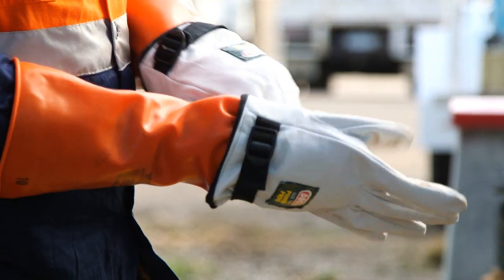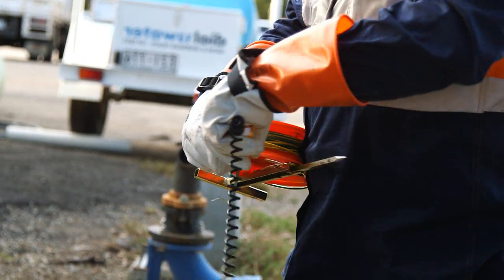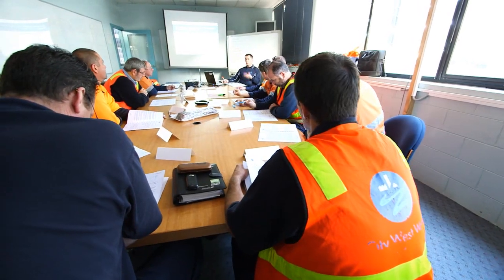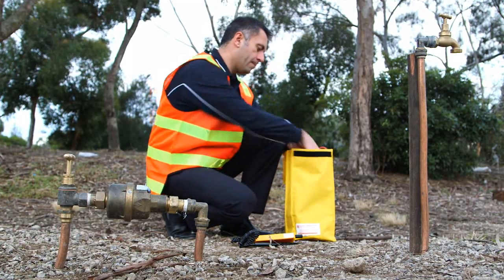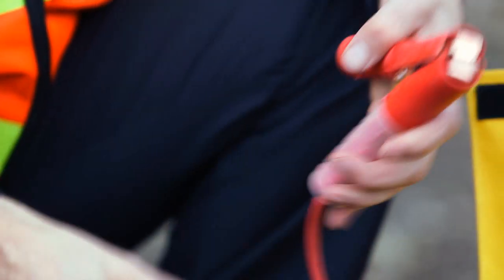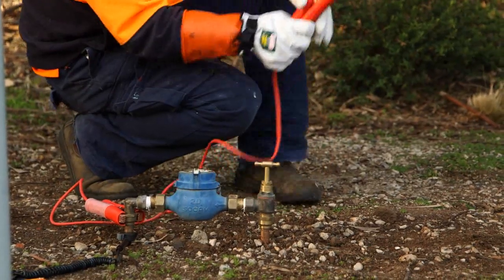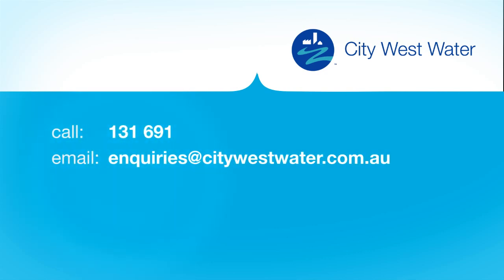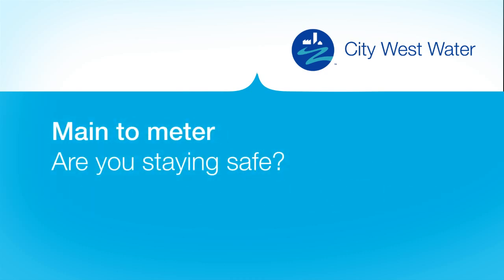City West Water - Main to Meter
As part of our commitment to safety, City West Water has developed an industry training course for people working between water main and meter services. Working on these services presents an extra safety issue -- electrocution -- and by January 2013, anyone who does main to meter works for City West Water must have completed the course. Watch this video to find out more.